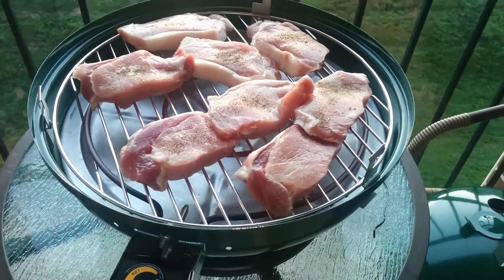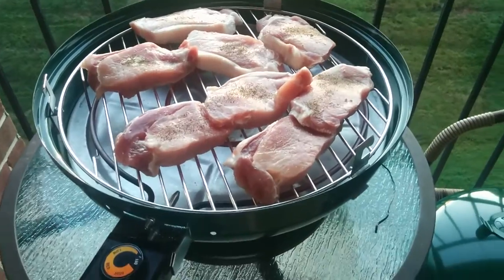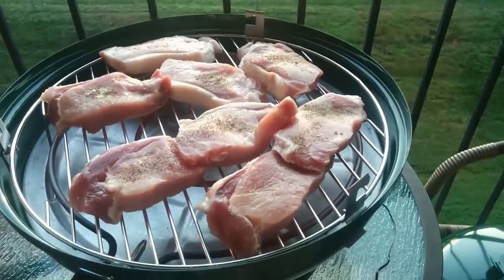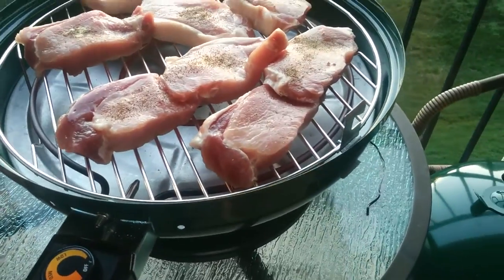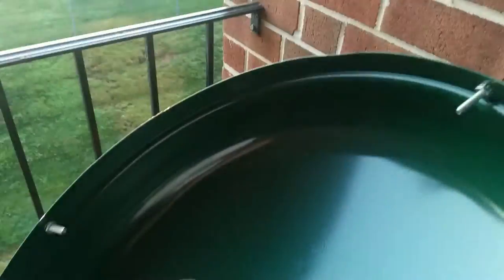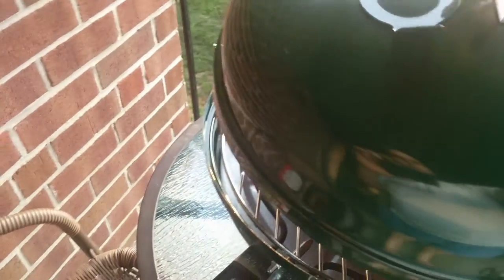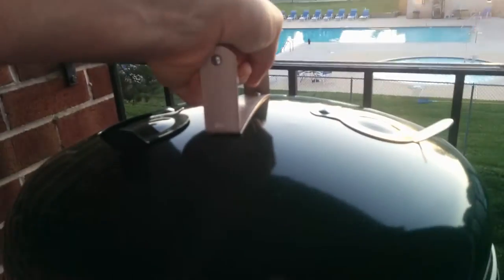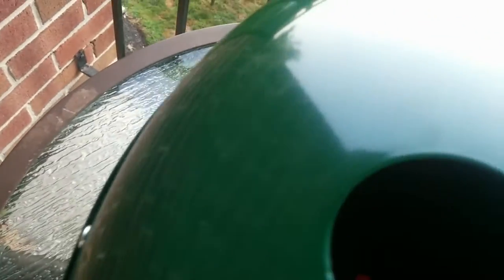Versatile Grilling: Reviewing the Meco 2120 LOCK N GO Charcoal/Electric Grill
Welcome to Boredguy films, not your typical channel! This channel contains automotive, aviation, outdoors, fitness stuff sometimes, finance occasionally and few old reviews. I also like animals so you might see some of that.